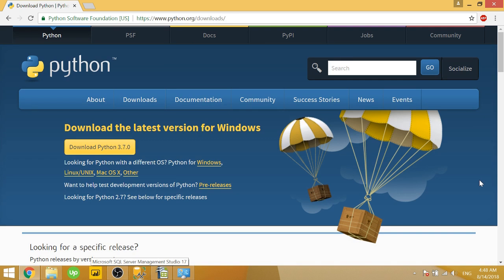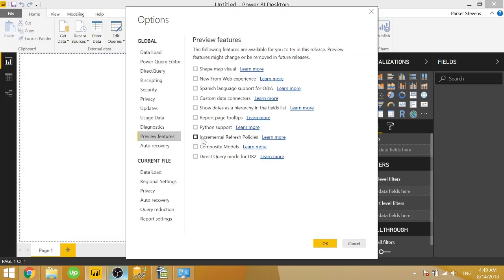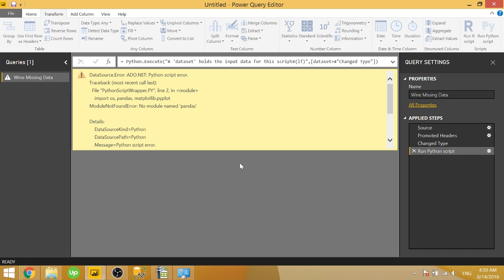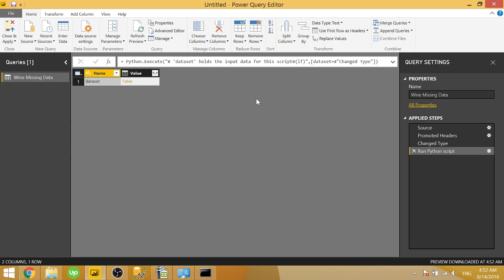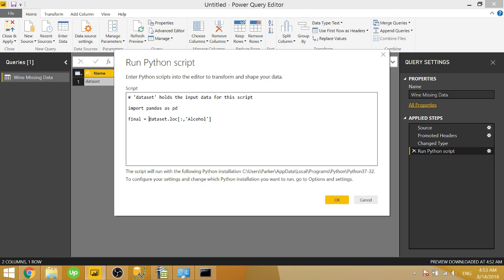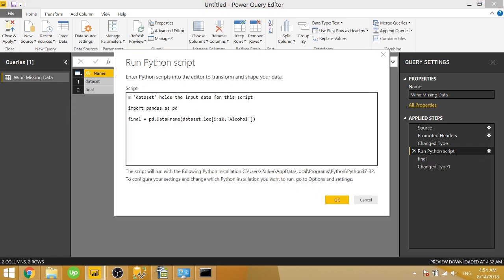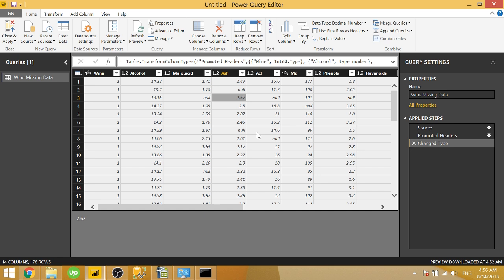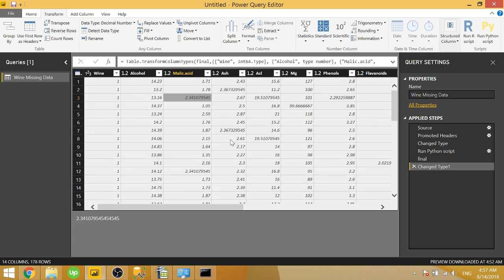Running Python Scripts in Power BI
What's up guys, Parker here. In this tutorial, I show you how to run Python scripts to perform transformations on your dataset. Python is an extremely versatile language that can be used for all sorts of data processing and cleaning! Note: as of the date of posting, Python is only available in Desktop. You can expect it to be available in Service soon!